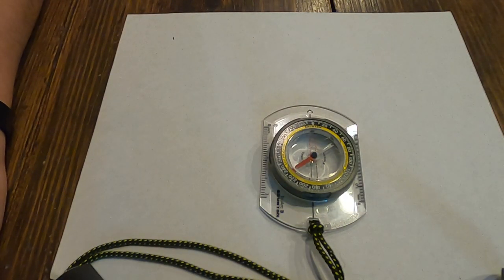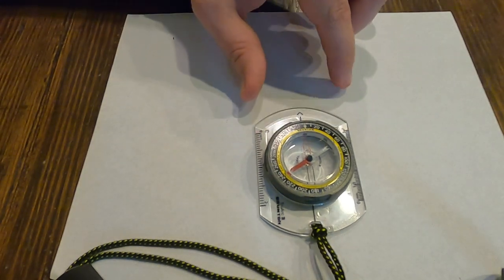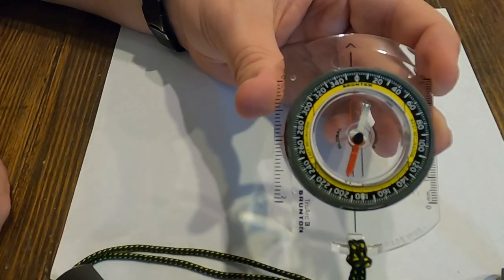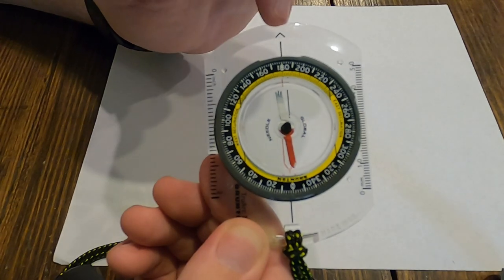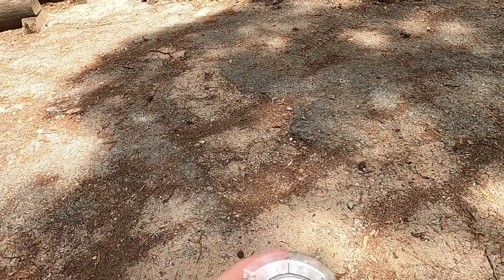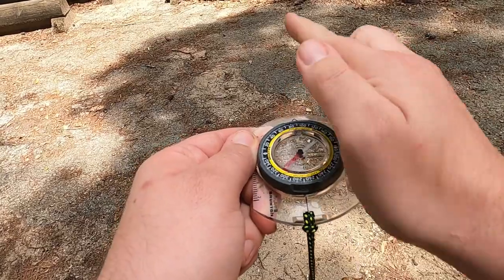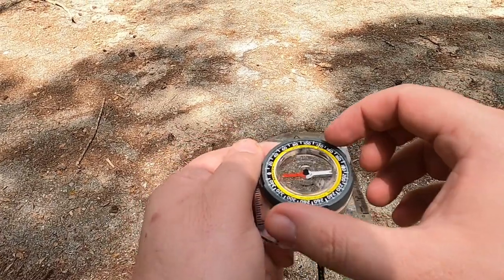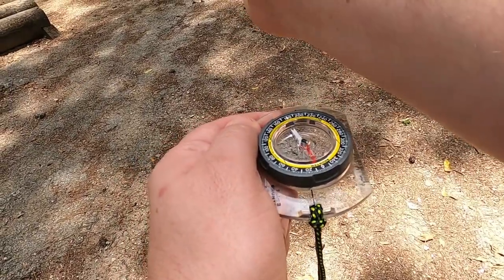Huntsville SP | How To: Part 2 - How to Use a Compass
Ranger John is here to help you use a compass as part of his four part navigation series! Learn how to use the compass, a very important navigational tool.